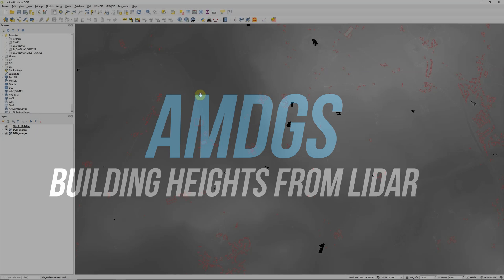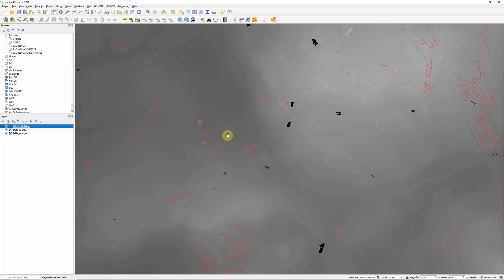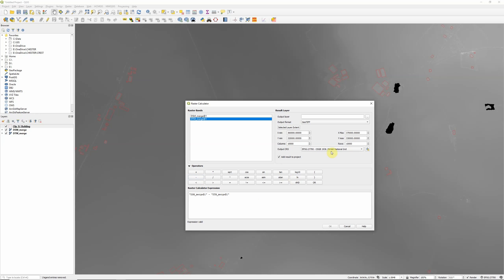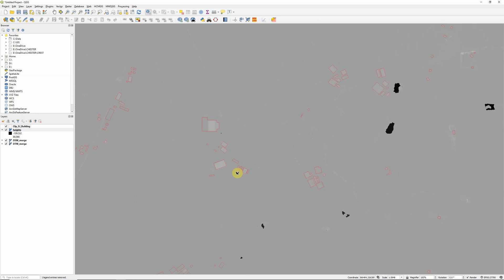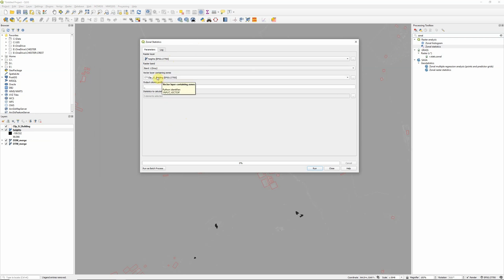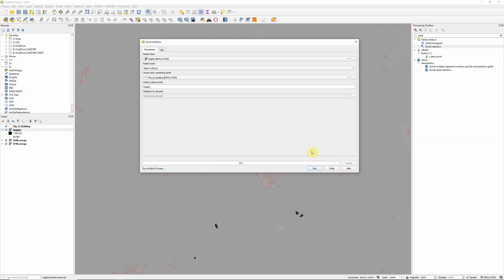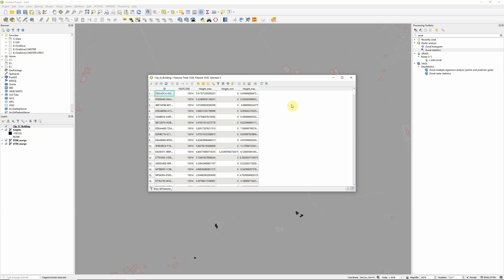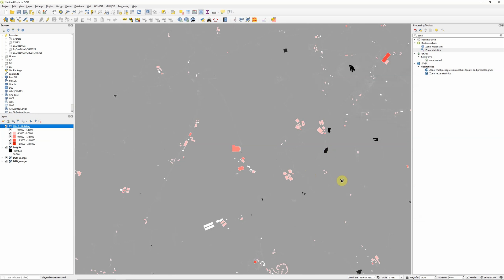Calculating Building Heights From LiDAR Data (or any heights from DSM & DTM)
This quick tutorial talks you through how to calculate building heights from LiDAR elevation data, taking advantage of the digital terrain model (DTM) and digital surface model (DSM), along with zonal statistics tools.

This is a really useful way of adding height values to any vector features, which can later be used to assist with 3D visualisation.